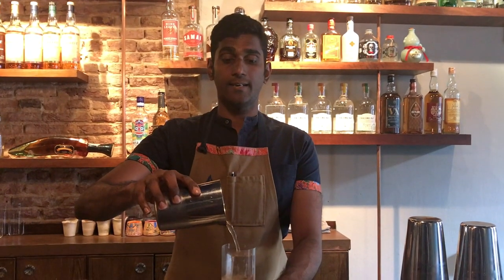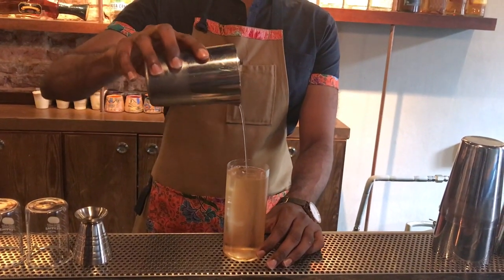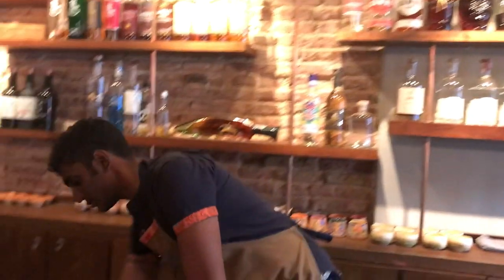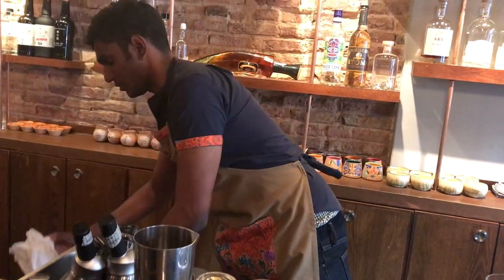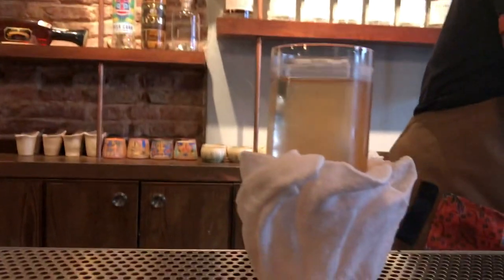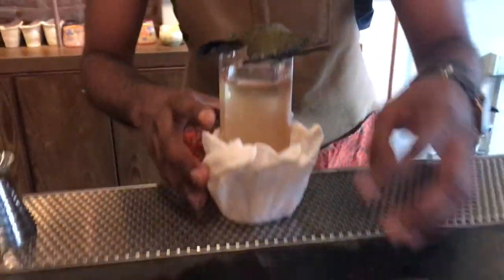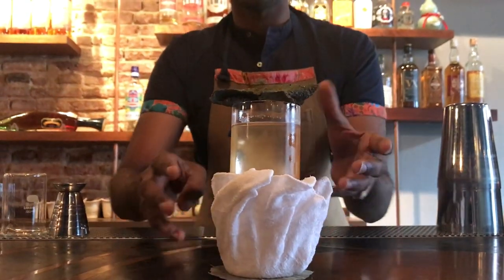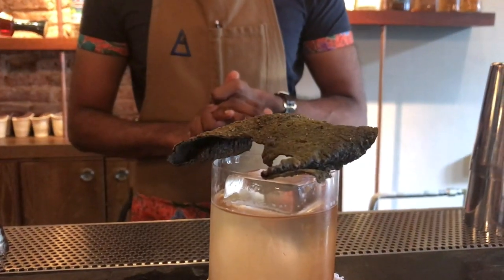Vijay Mudaliar from Native (Singapore): Oolong Highball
Vijay Mudaliar from Native made his twist on a classic Highball for us, The Oolong Highball